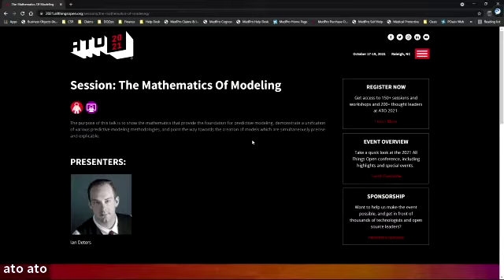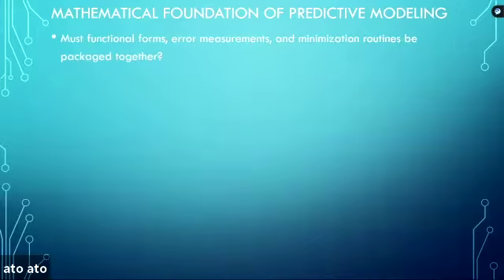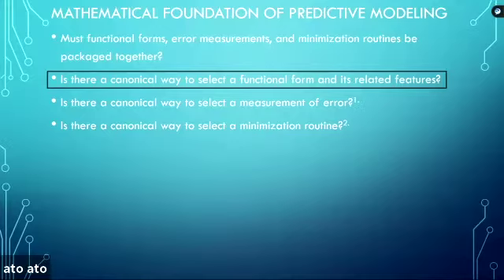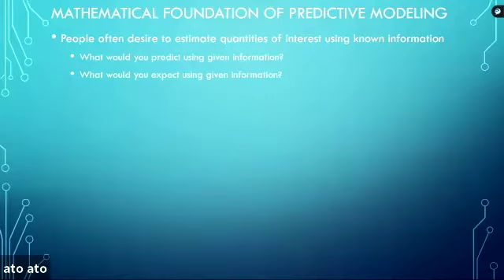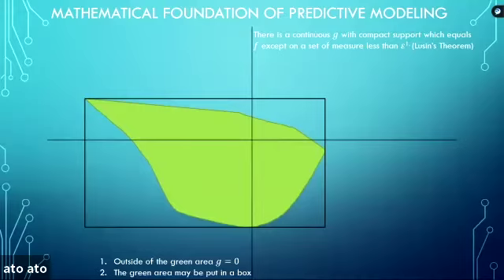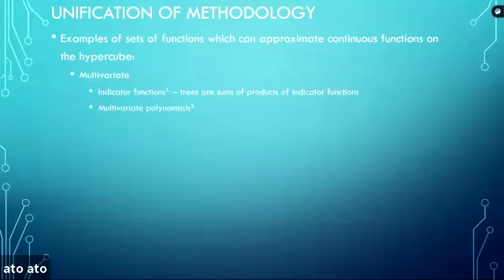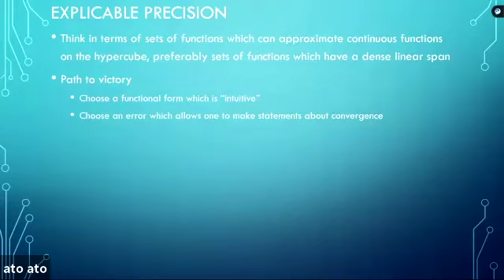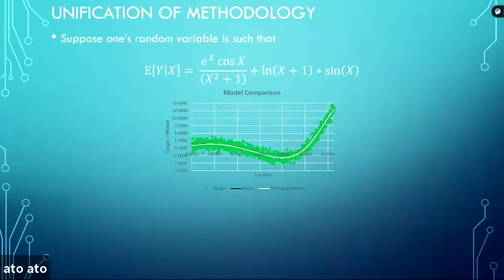The Mathematics of Modeling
Ian Deters, MedPro Group